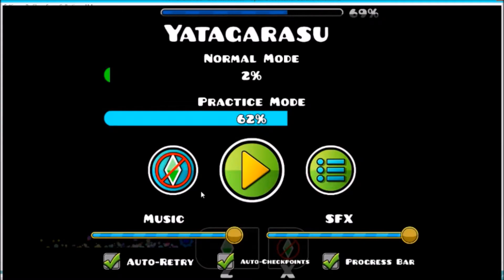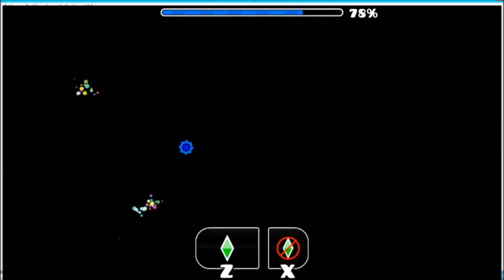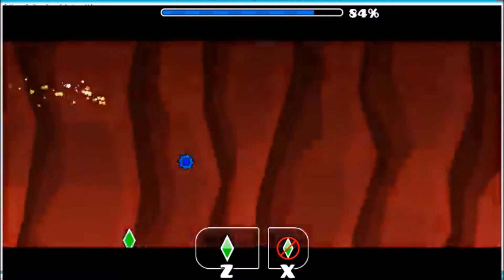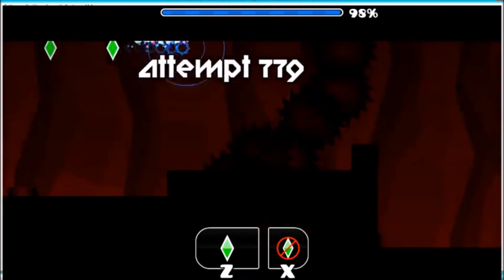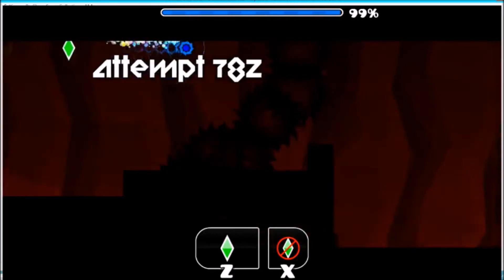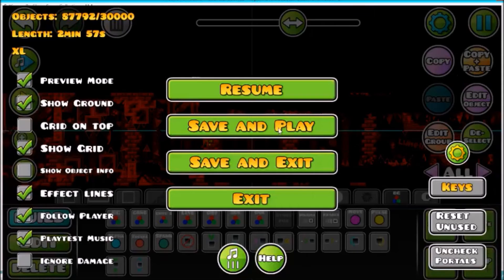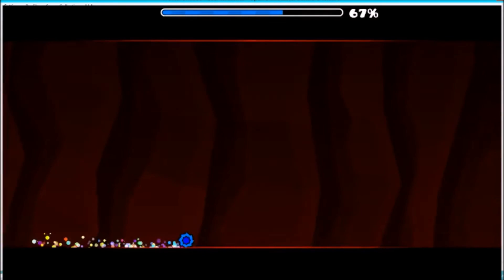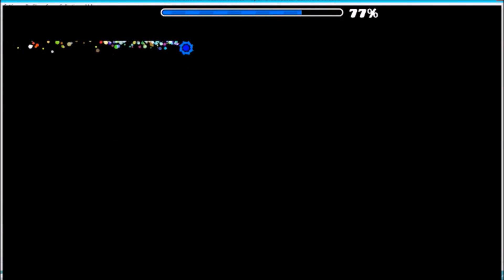Geometry Dash Yatagarasu SECRET WAY!!!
Oh my god guys I found a secret way in Yatagarasu! If you don't believe me try it out yourself! O.O